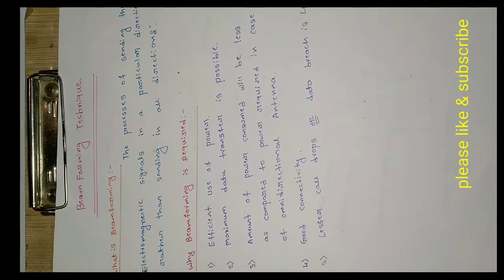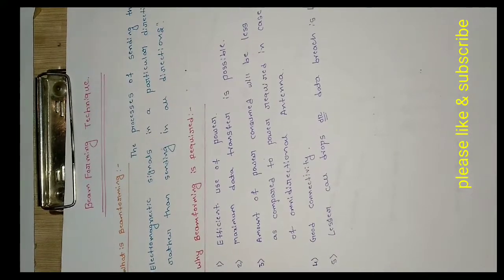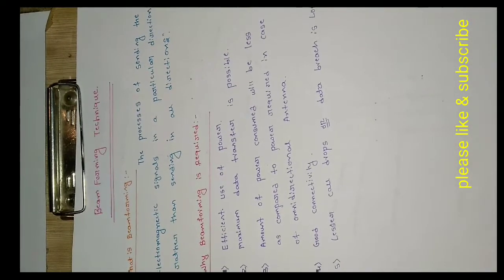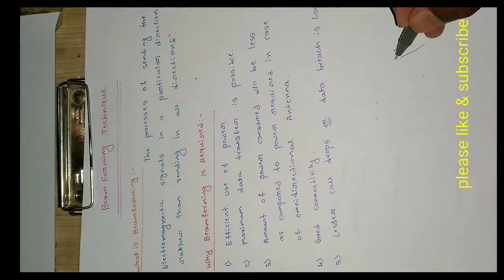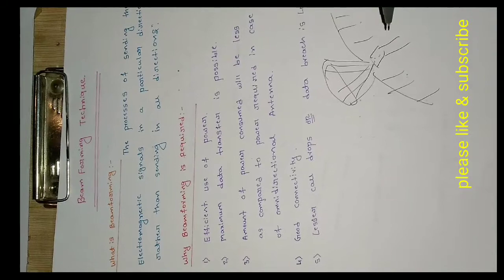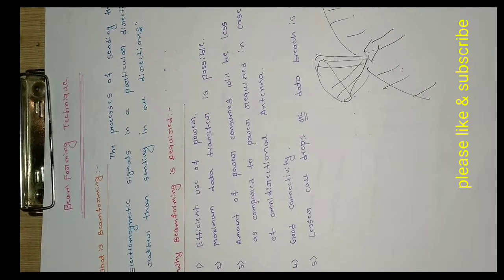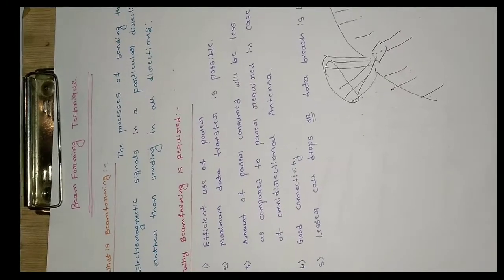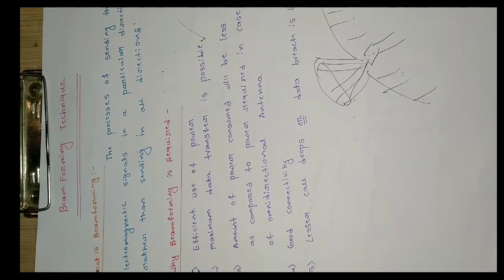Beam forming Technique in Wireless communication/what is beam forming and its advantages,application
This video shows what is mean by basic electronics and how it is achieved in wireless communication .

please